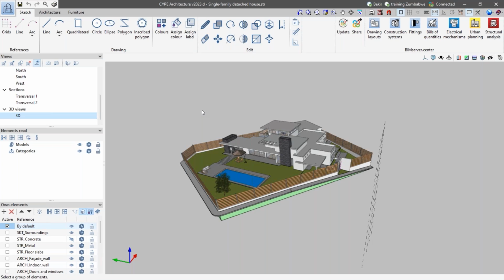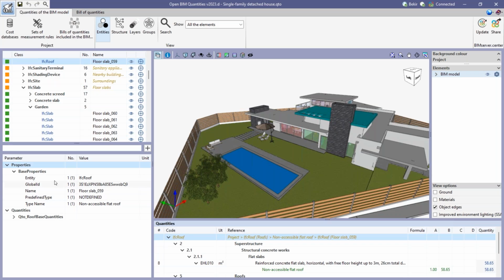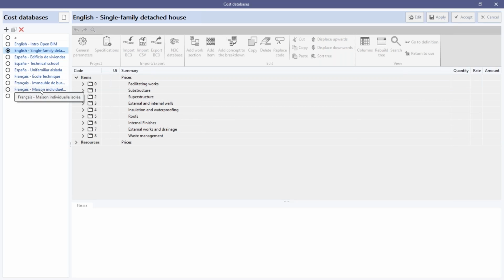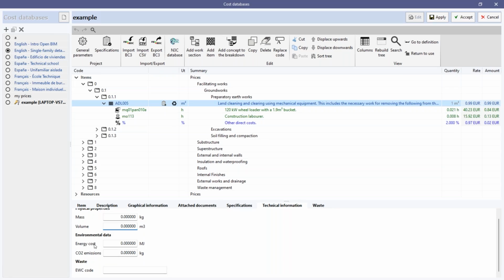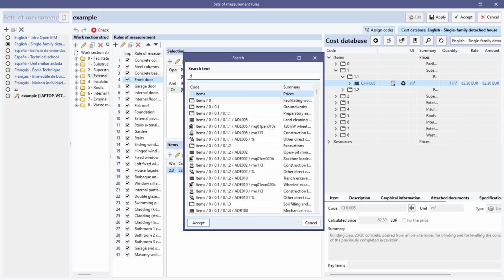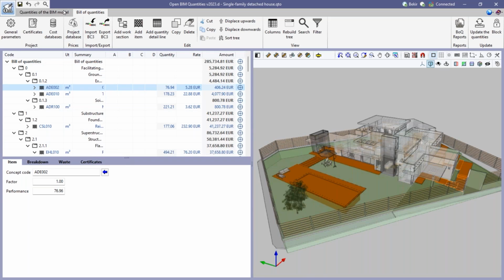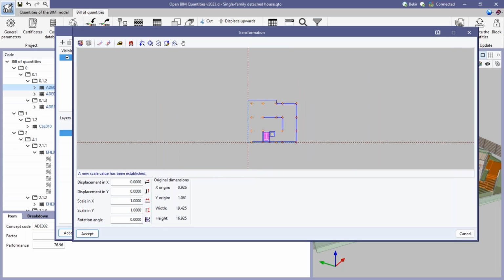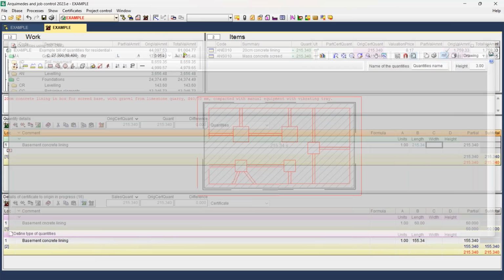WEBINAR: Advanced calculation of bill of quantities. How CYPE's BIM tools can help you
In this webinar, we show you how to carry out the bill of quantities of your BIM models by combining Open BIM Quantities and Arquimedes in the same workflow.
We start by creating an architectural model in CYPE Architecture, then we create cost databases as well as rules of measurement to automate the calculation of construction costs in Open BIM Quantities and finish by explaining job control in Arquimedes.